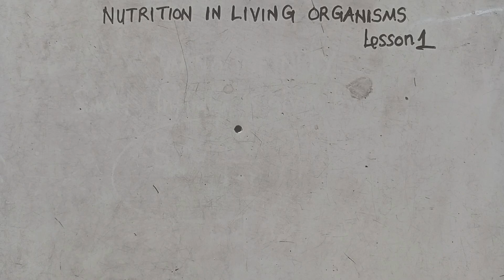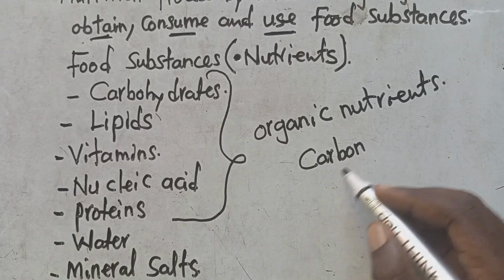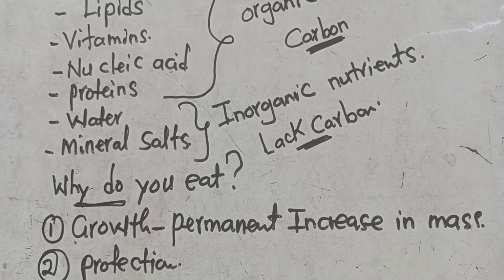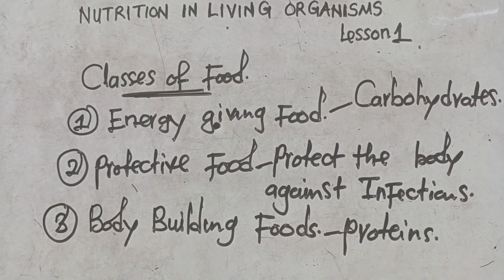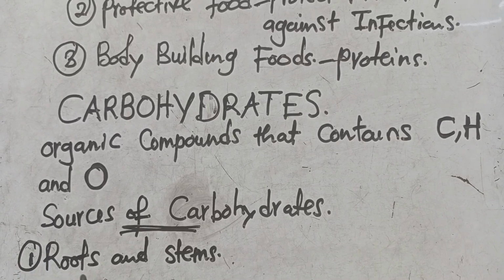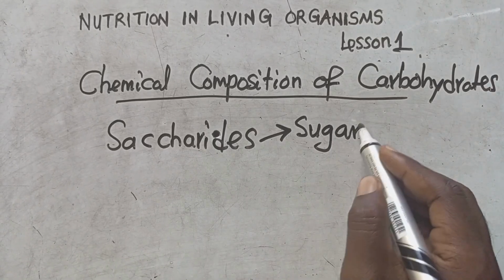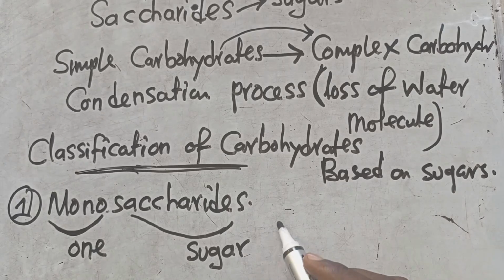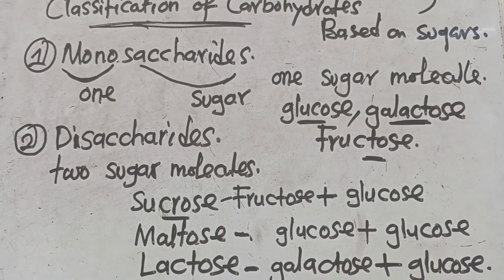BIOLOGY LESSON 1 - NUTRITION IN LIVING ORGANISMS